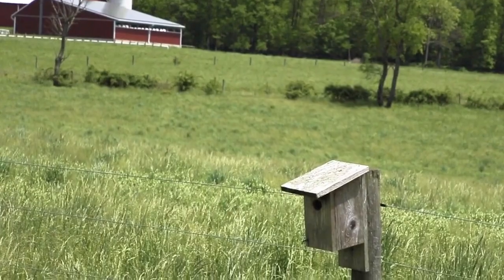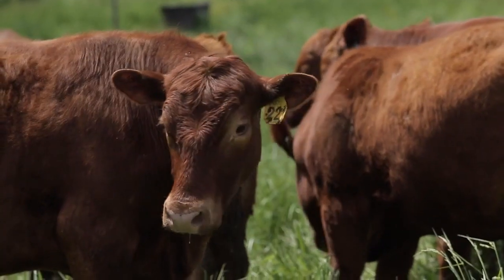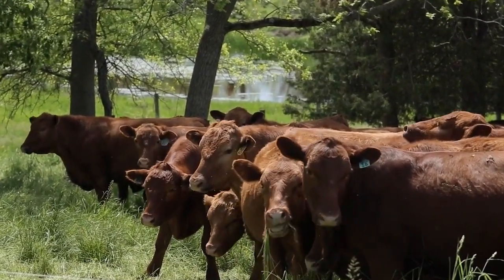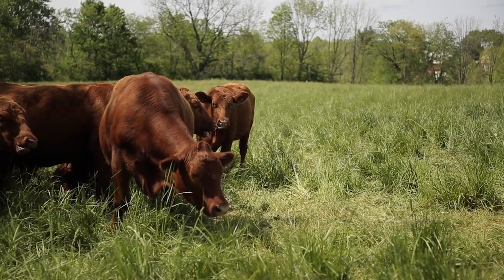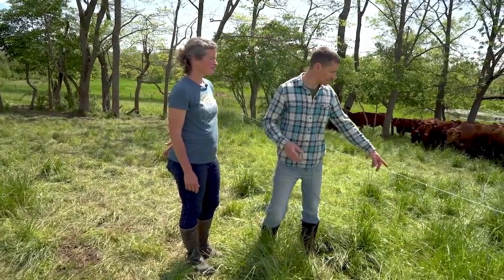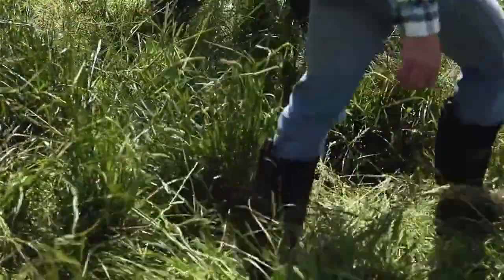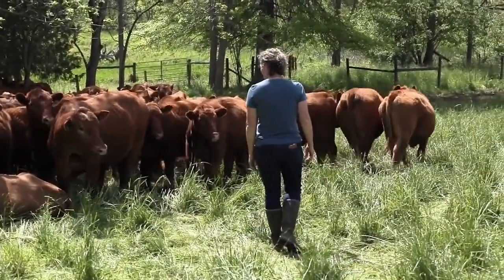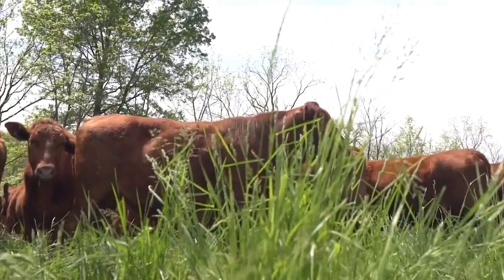Learn about our regenerative agriculture ranch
A behind the scenes tour with one of our cattle herds on pasture while we discuss our regenerative agriculture methods that improve our ranch on a daily basis.  By rotationally grazing cattle and other livestock, we sequester carbon, build topsoil, and increase soil health.